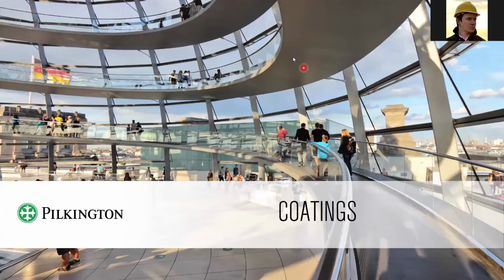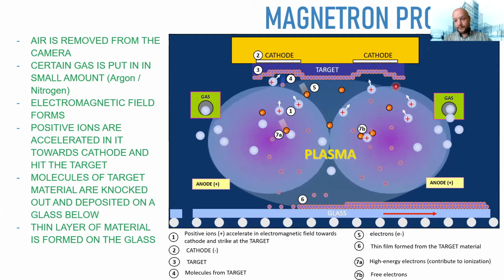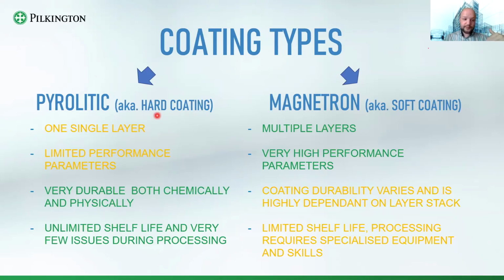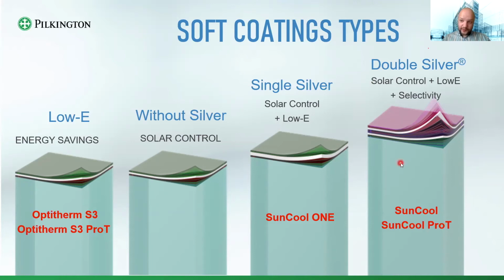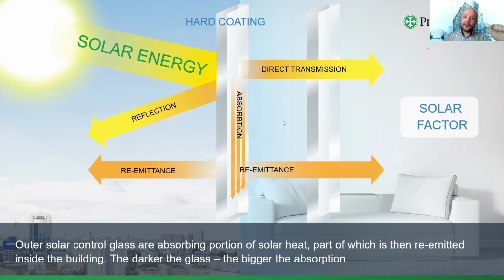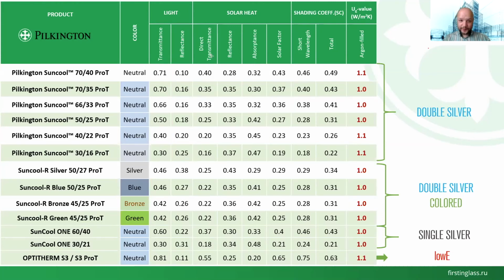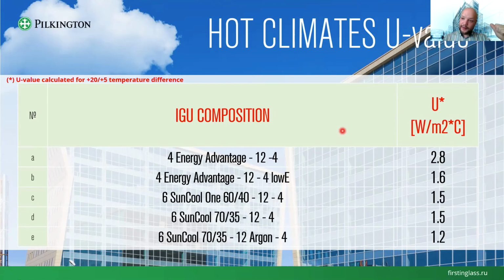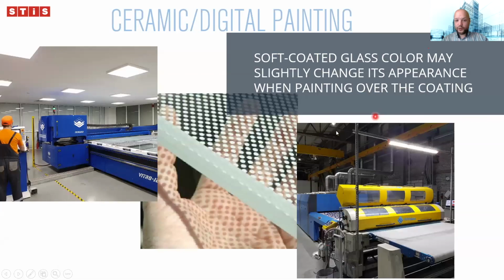Webinar Pilkington «Соаtings: types, functions, processing specifics»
Short trip to the basics of glass knowledge – coatings. What are the coating types, how are they produced, processed and used.

During our webinar we will be talking about:
• What are the coting types on the market and how they are made
• Coating compositions and what do these materials do
• Different areas of coating application
• Coatings processing specifics

Speaker: head of technical department SP Glass, Vyacheslav Scheredin